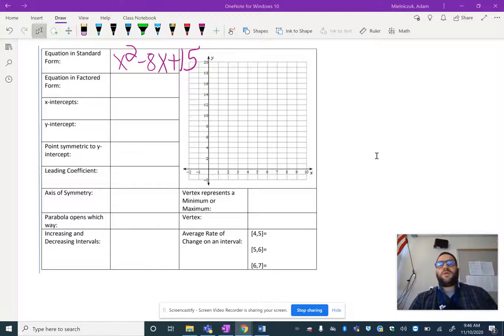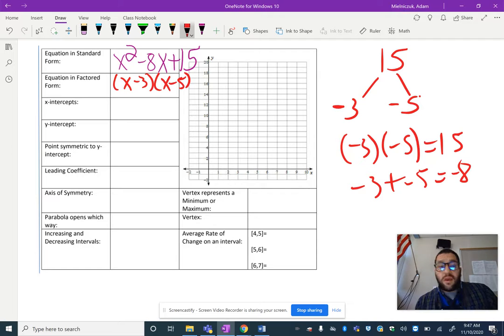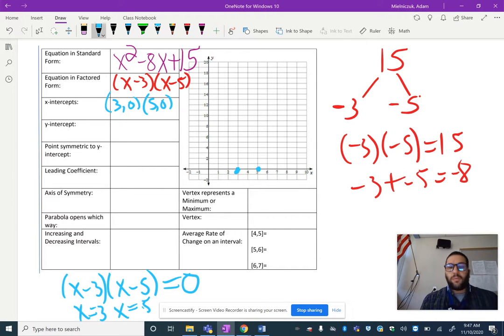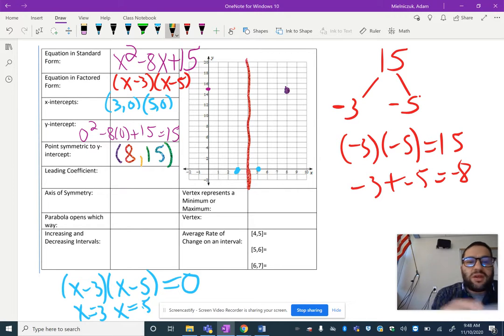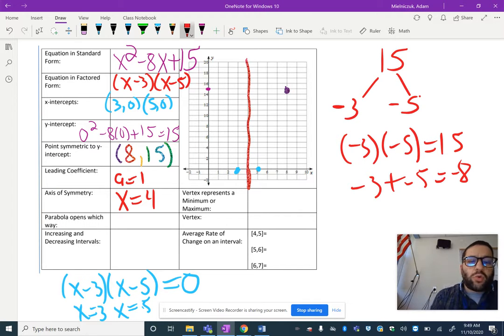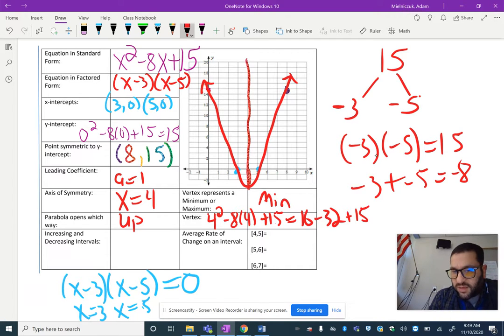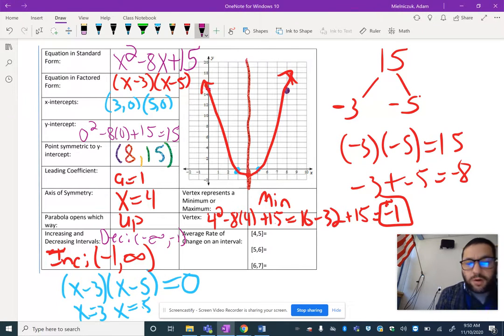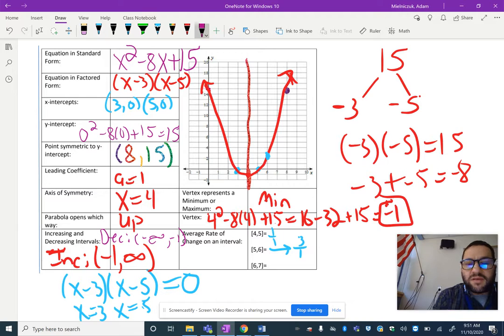10.1 Intro to Quadratics x^2-8x+15